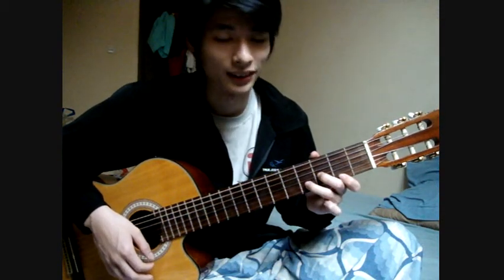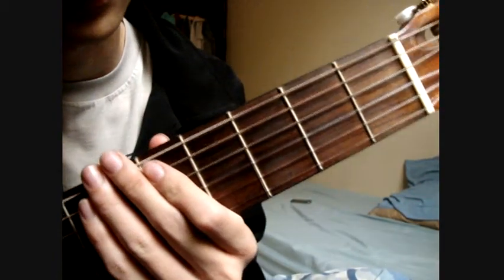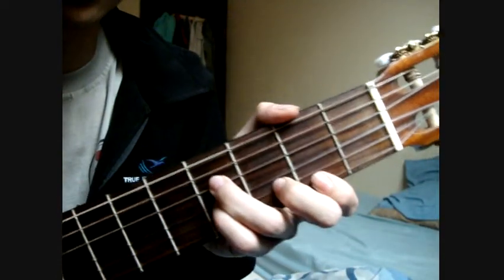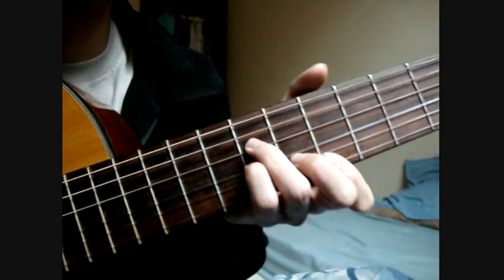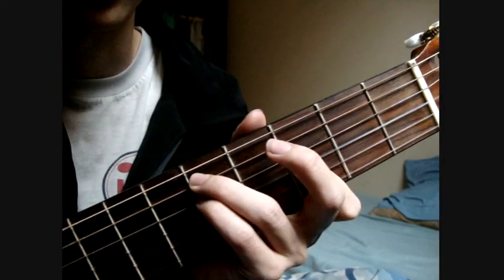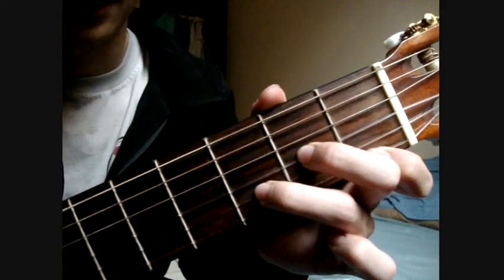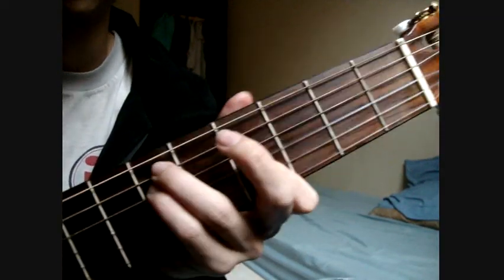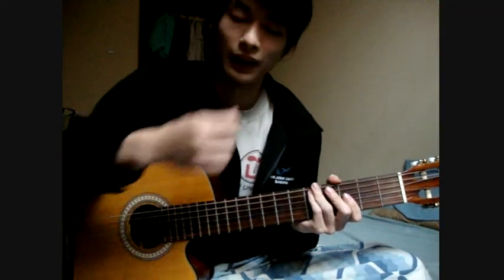Akustik Gitar - Kunci Dasar B 03 (Kunci Minor)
Pembentukan kunci minor B

G#m - C#m/Amaj7 - D#m

Semoga bermanfaat